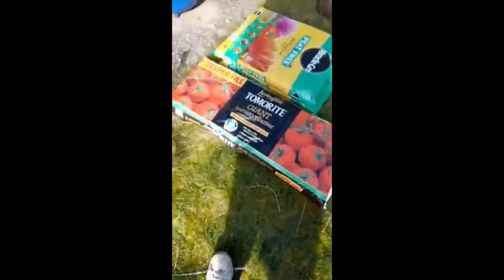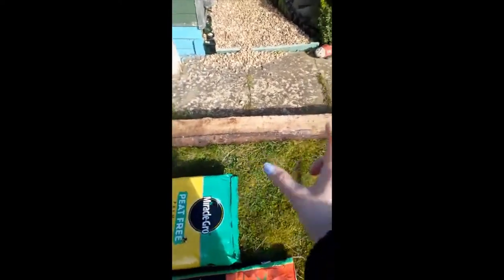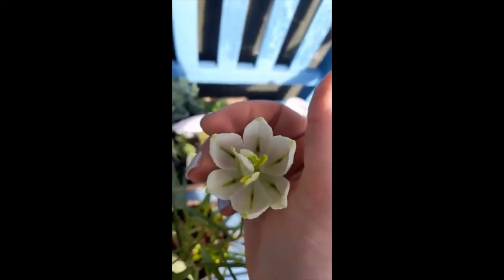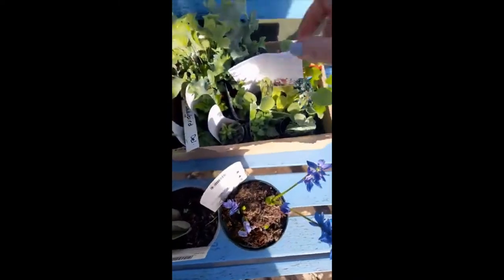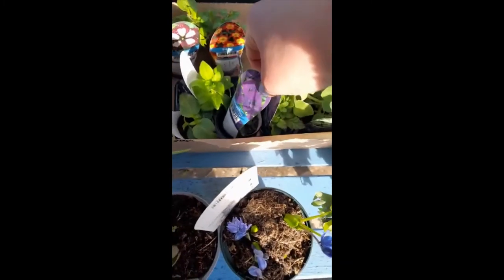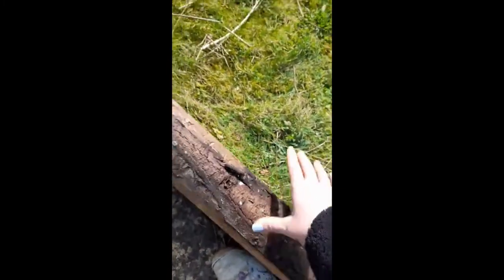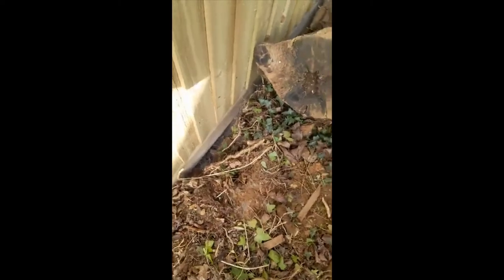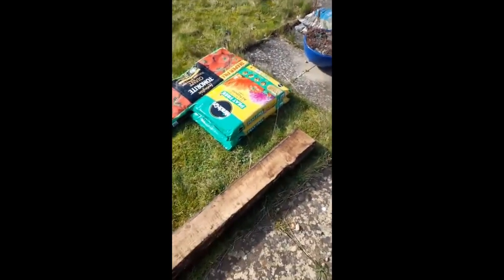That garden haul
Postal address -
Mail:
Miss.Lisa.LadybirD,
Leaves,
32, Spring Gardens,
Burton Latimer,
Northamptonshire,
NN15 5NS,
United Kingdom